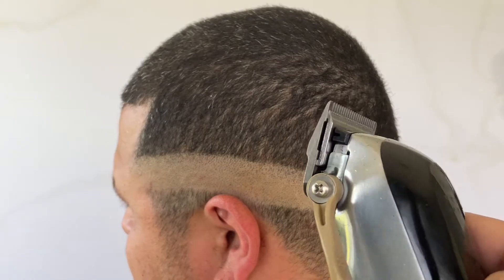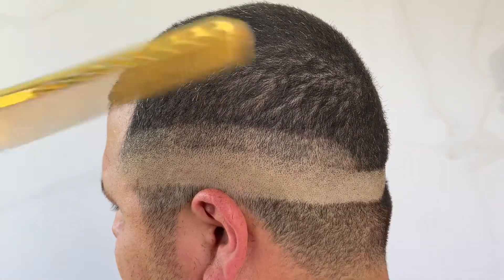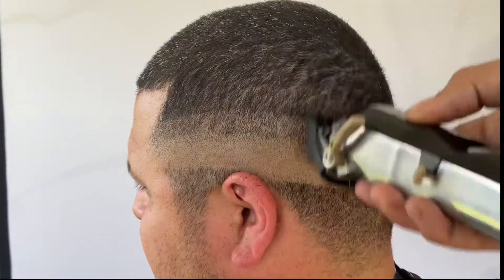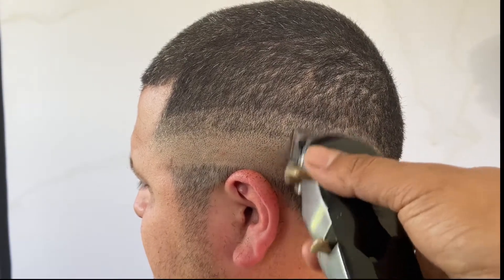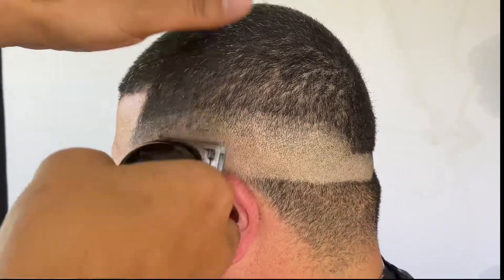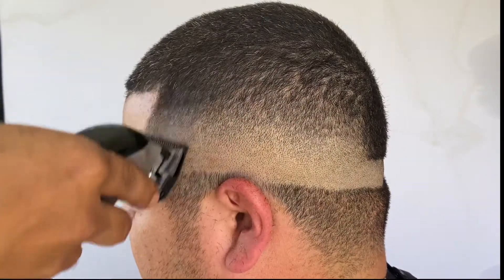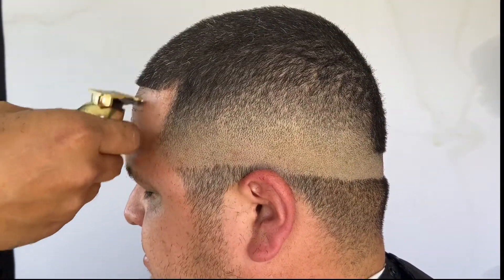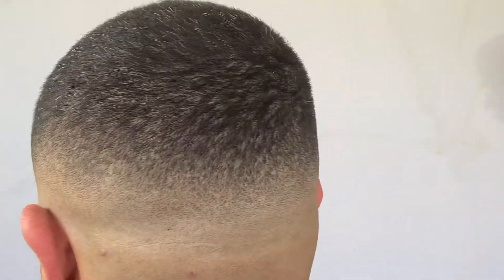HOW TO DO A MID BALD FADE? | 3 MINUTE BARBER TUTORIAL.